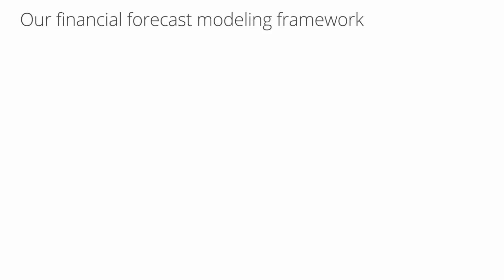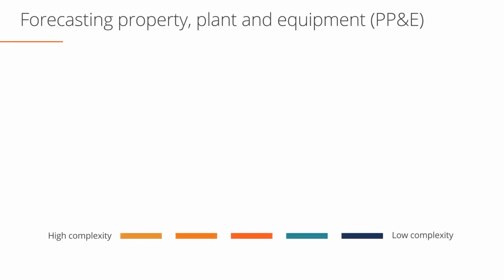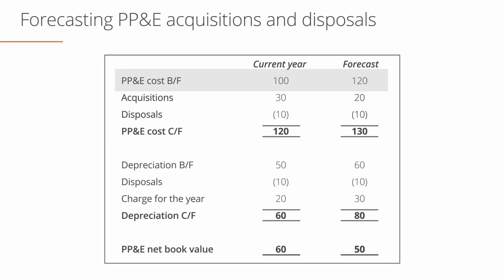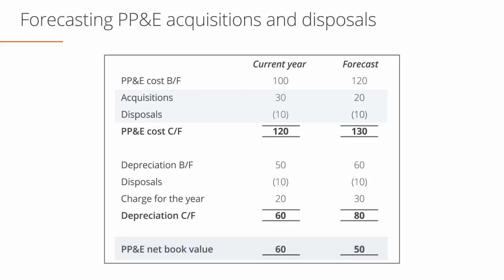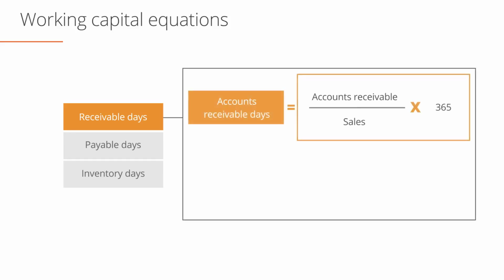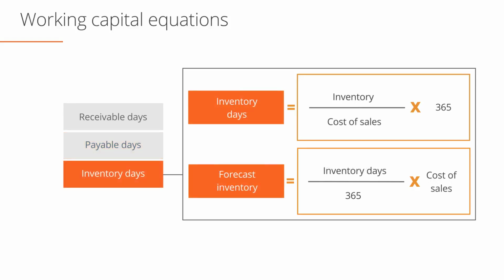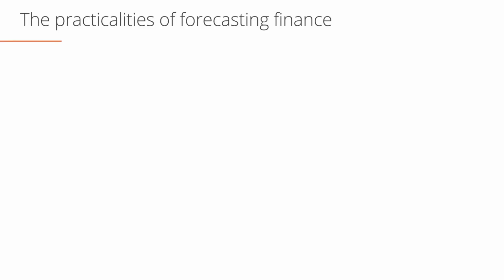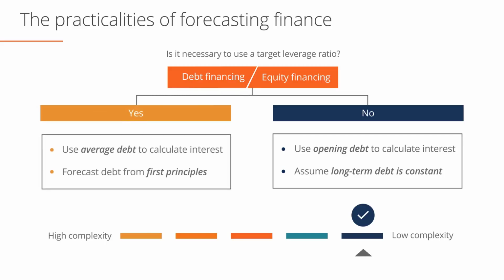Forecasting a Balance Sheet